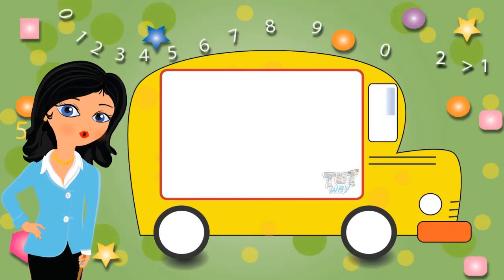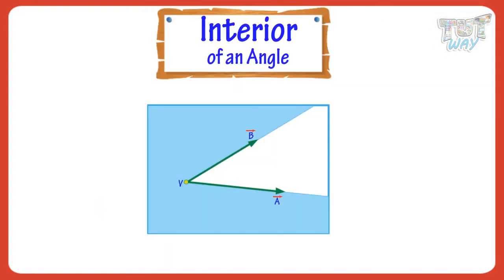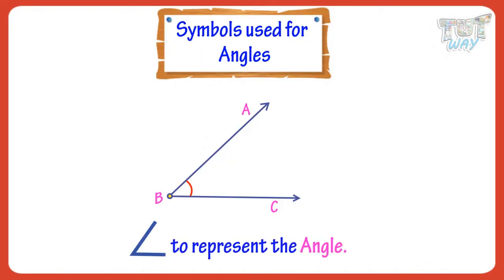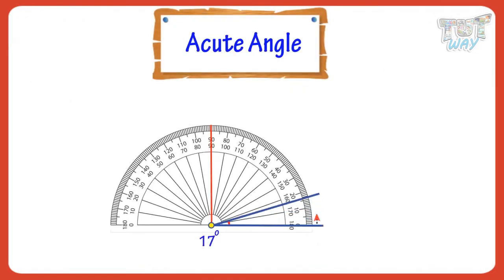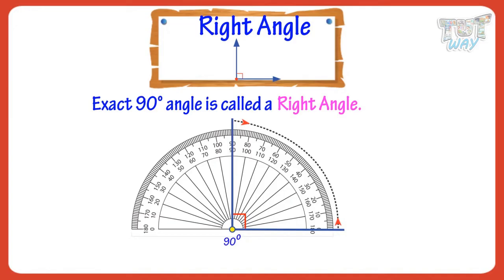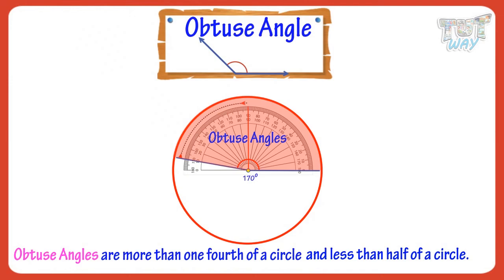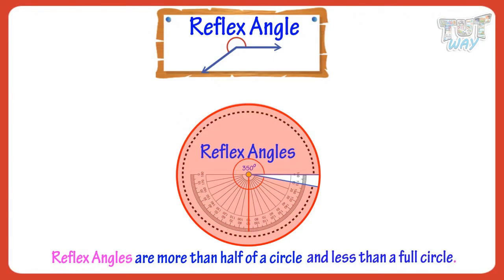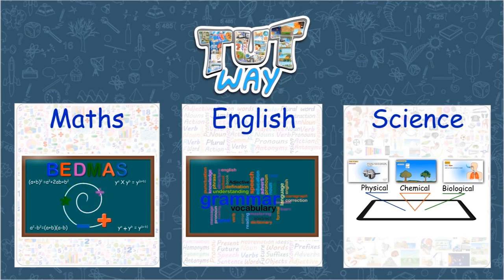Types of Angles & Their Names | Math | Grade 5 | TutWay